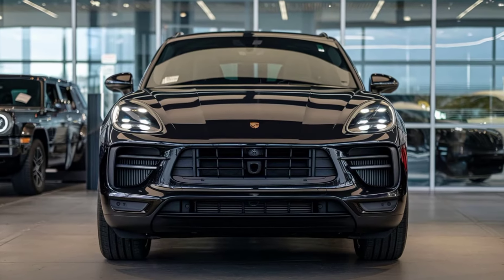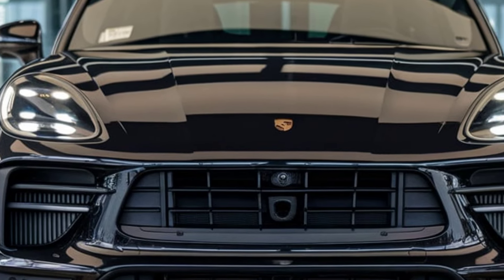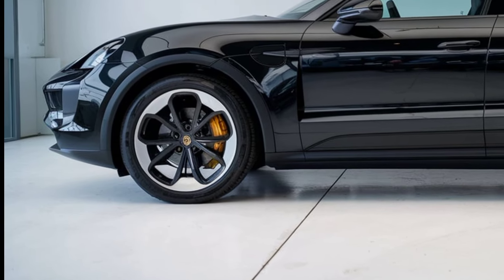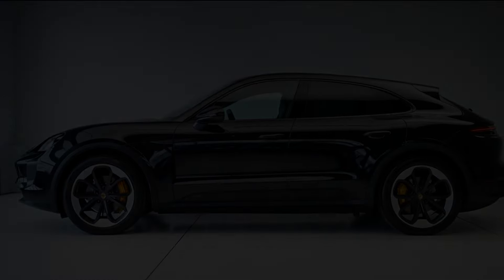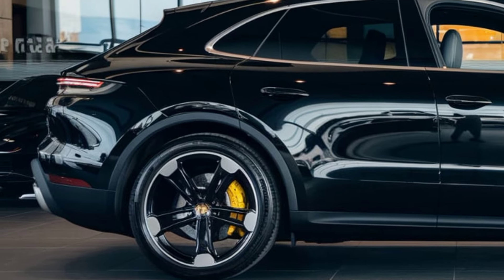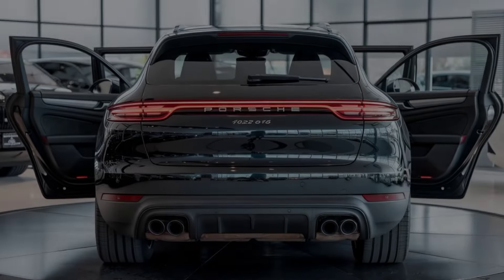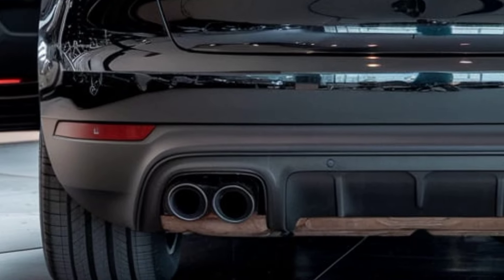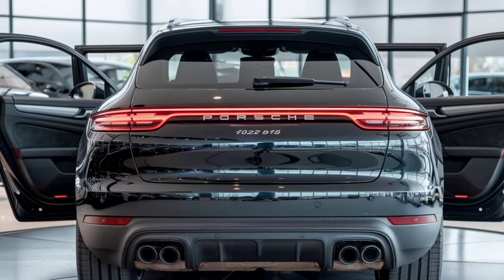"2025 Porsche 912 !! A Game Changer For SUV Market !!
2025 Porsche 912 !! A Game Changer For SUV Market !!